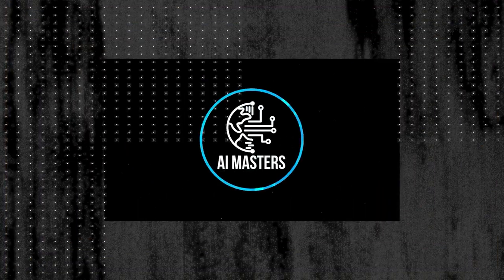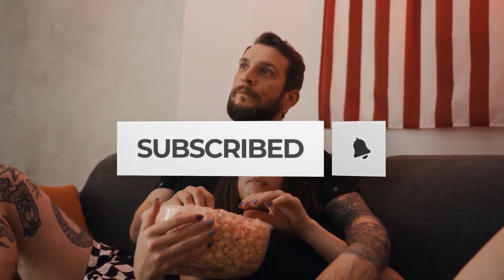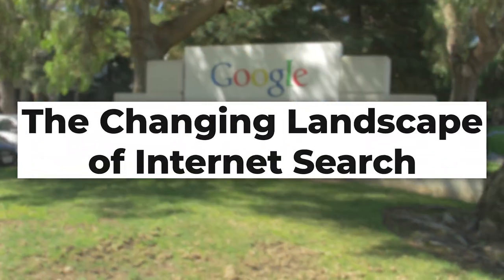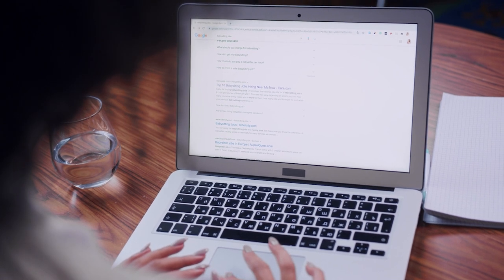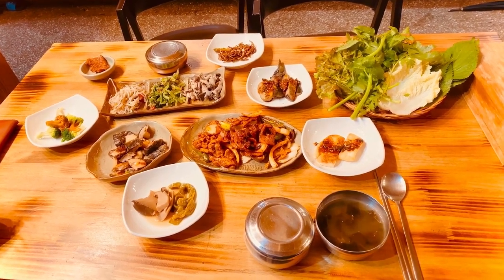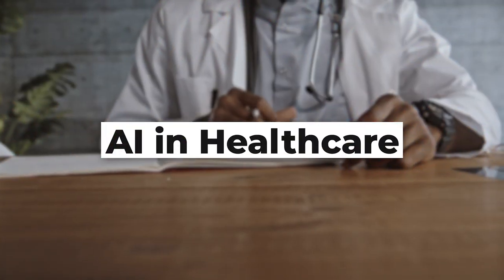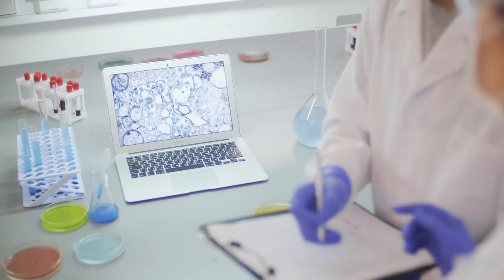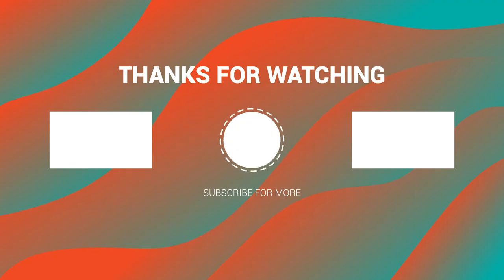7 SURPRISING Ways Generative AI Will Change Your Life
Welcome to AI Masters! In this video, we explore how generative AI is reshaping our everyday experiences in unexpected ways. From sports and movies to cooking and dating, discover five intriguing ways AI is impacting our world.

7 SURPRISING Ways Generative AI Will Change Your Life